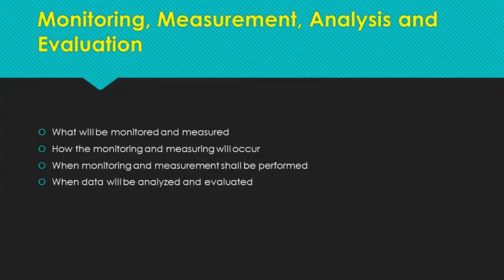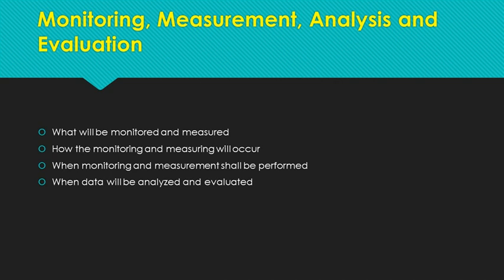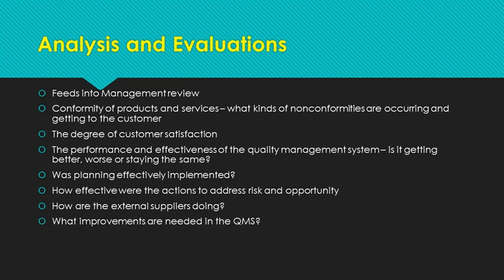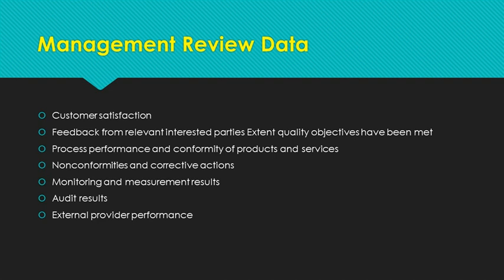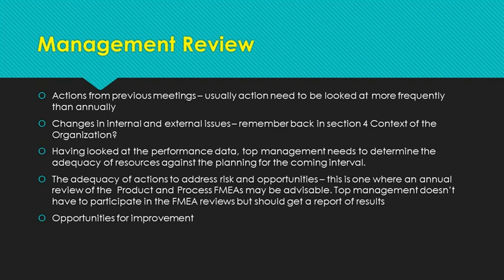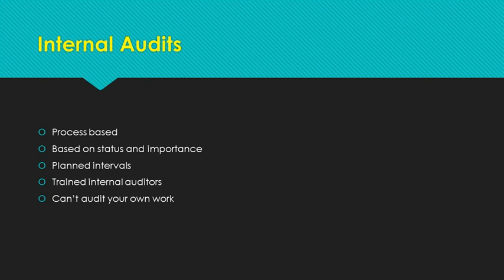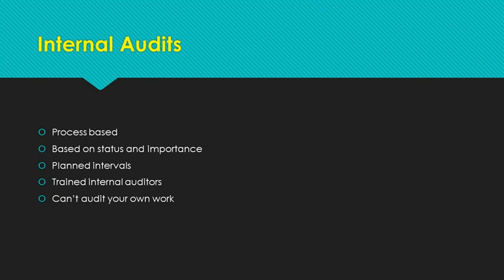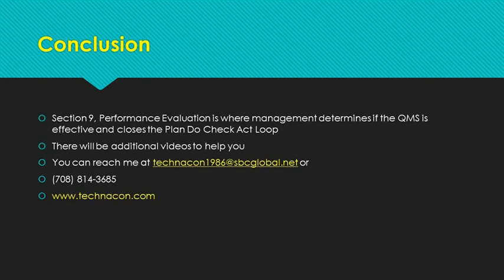ISO 9001:2015 "Performance evaluation" by Sherri Gallagher Technacon Company Inc (708)814-3685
ISO 9001:2015 "Performance evaluation" by Sherri Gallagher Technacon Company Inc
In ISO 9001:2015, Section 9 “Performance evaluation” we close the Plan Do Check Act Loop and bring feedback to top management to make important decisions on planning, resources, support and operations.

The organization identifies what did and didn’t work and why or why not. Collected data is turned into information. The organization needs to determine: What and how will be monitored and measured, When monitoring and measurement shall be performed and data analyzed and evaluated.

The evaluation is to determine the effectiveness of the quality management system. Documented information shall be retained as evidence of results.

Customer Satisfaction Survey
Some do’s and don’ts: The organization needs to determine what is an effective sample size, Keep the survey short, The survey can be answered in 1-5 minutes, The survey can be verbal, The organization needs to know what they did right and wrong, Ask how can the organization can change to help the customer’s business, Make responding of benefit or interest to the customer.

A market share analysis and customer retention data are also good measures of customer satisfaction. Measuring complaints is a measure of customer dissatisfaction.

There are internal as well as external customers. The organization should consider measuring the satisfaction of the internal customers and mining for improvement projects.

Section 9.1.3 does not ask for a review of trends, it is required for the management review. Compare 9.1.3 with section 9.3 “Management Review”.
The organization should provide data, not just information, on: Conformity of products and services, The degree of customer satisfaction, The performance and effectiveness of the quality management system, Was planning effectively implemented?, How effective were the actions to address risk and opportunity, How are the external suppliers doing?, What improvements are needed in the QMS?

Management Review
An agenda can ensure all required elements of the management review are covered. The standard does not call out how frequently the management review must be held. The frequency is determined through the strategic direction of the business. A single person should be charged with keep the minutes and agenda and verifying the requirements of the standard are met. The management review does not need to be a separate meeting as long as there is documented information that the requirements of the standard have been met.

What must be included:
Information on the performance and effectiveness of the QMS including trends in:  Customer satisfaction, Feedback from relevant interested parties, Extent quality objectives have been met, Process performance and conformity of products and services, Nonconformities and corrective actions, Monitoring and measurement results,  Audit results – On the trend here it maybe more effective to look at the findings for similarities not just the number of findings, External provider performance

Having looked at the performance data, top management needs to determine the adequacy of resources against the planning for the coming interval, The adequacy of actions to address risk and opportunities, Opportunities for improvement, Actions from previous meetings, Changes in internal and external issues

All of this should be in the agenda for the management review and kept as documented information. The minutes are the output of the management review and are also documented information. If no changes are needed to the QMS, a statement to that effect is needed in the minutes as evidence the need for changes was reviewed.

Internal Audits
Internal audits must be process based. This isn’t new, it was in the 2008 edition of the ISO 9001 Standard. If your checklists read like a regurgitation of the clauses of the standard, it is not a process audit.

Internal audits should be based on status and importance. That means if a process is having more nonconformances  that process should be considered for an audit earlier in the cycle and perhaps more frequently. The actions of management are some of the most important in the standard, but frequently they are done at most once a year.

There is no requirement for internal audits to be done annually, it is at planned intervals.
Internal auditors need to be trained on the current standard. I If the standard changes, internal auditors should have updated training. Auditors can not audit areas for which they hold responsibility. You need at least two trained auditors or an outside resource. I prefer in-house resources and more frequent audits.

“Performance Evaluation” is where management reviews information to determine if the QMS is effective and closed the Plan, Do Check, Act loop.
Technacon Company Inc.
26104 N Midlothian Rd
Mundelein, IL 60060
ISO9001:2015
Performance EvaluationISO